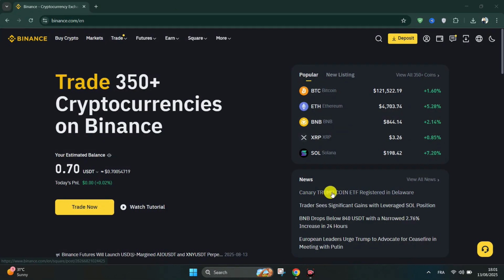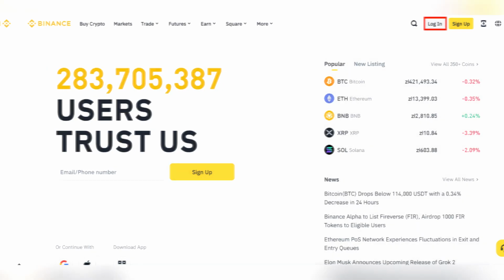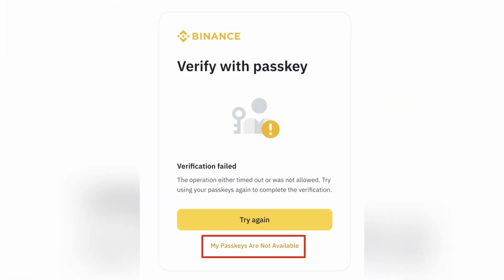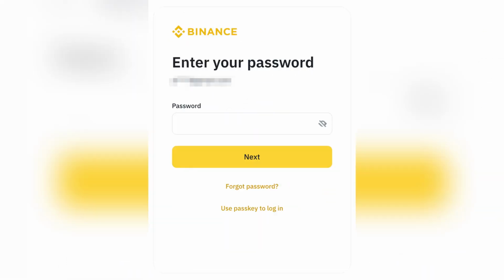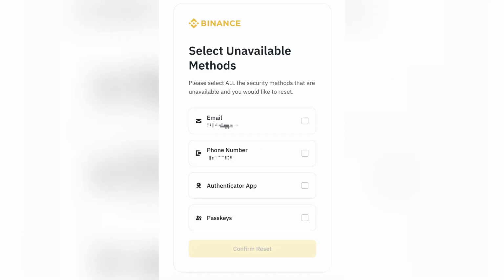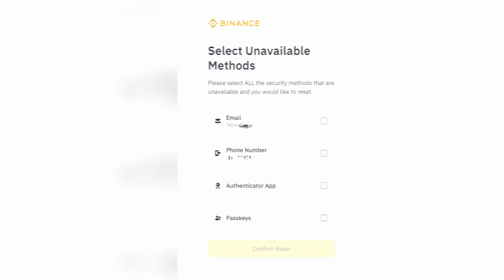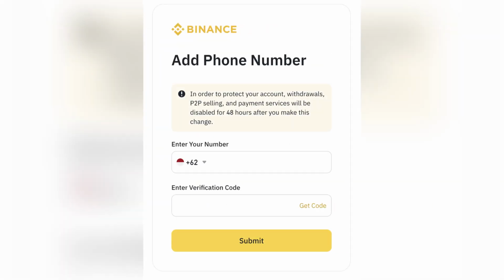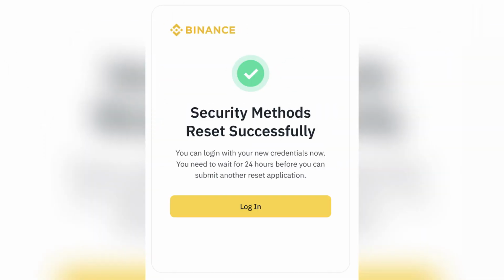How To Fix 'Your Request Cannot Be Processed Binance' Error | Full Guide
In this video, I will show you how to fix the Binance error message “Your request cannot be processed.” This issue can happen when you try to log in, make a transaction, withdraw, or verify your account.

We will go through the most common reasons why this error appears, including account verification issues, network problems, app version conflicts, or temporary restrictions. I will also walk you through step-by-step solutions such as clearing the Binance app cache, updating the app, checking your internet connection, and contacting Binance support if the problem continues.

By following this guide, you will be able to quickly resolve the Binance “Your request cannot be processed” error and continue trading without interruptions.